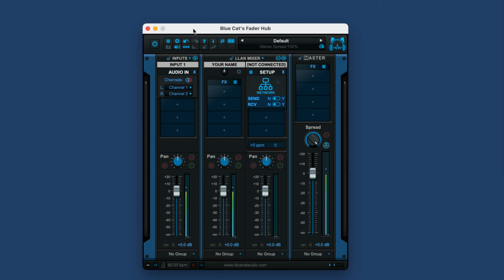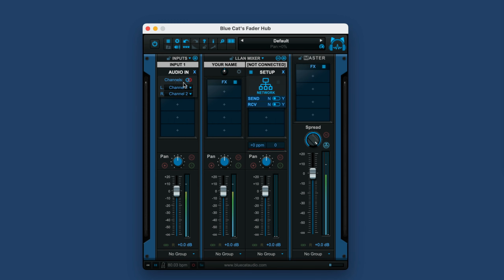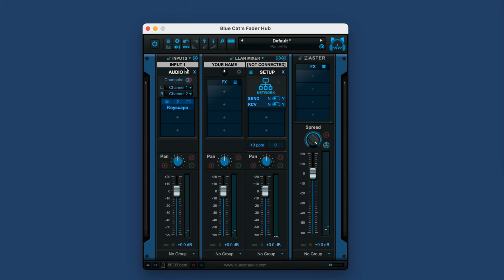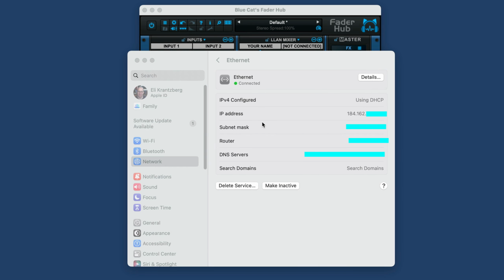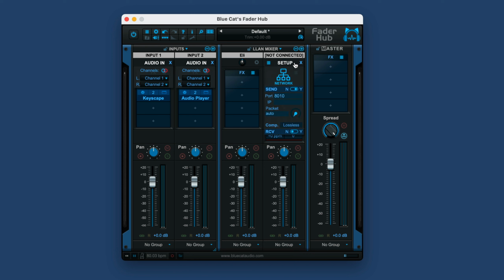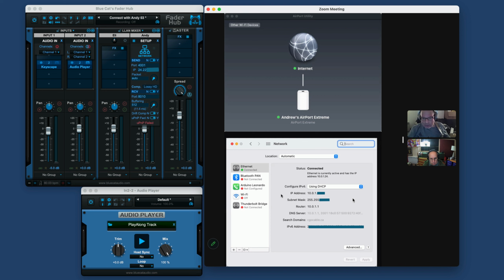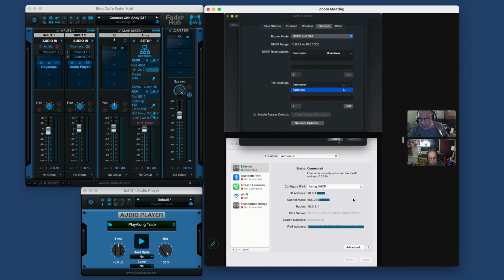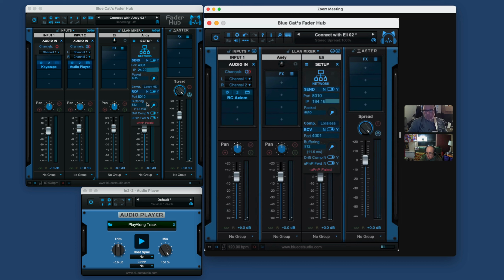Online Jamming Session With FaderHub / Manual Setup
Fader Hub, our mixing and streaming console, is a great tool to play music with remote musicians in real time. Check out this new video where Eli Krantzberg jams with a friend remotely (75 kilometers away) over a backing track, after setting up a session manually.